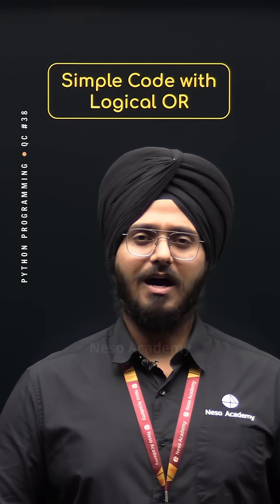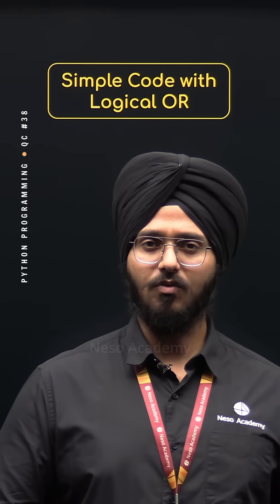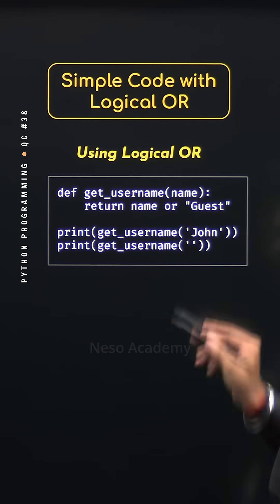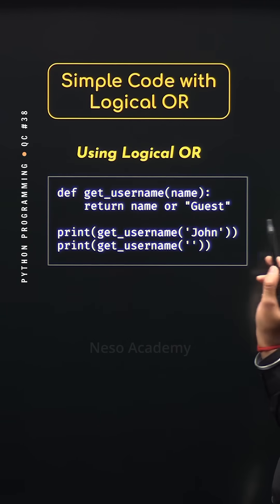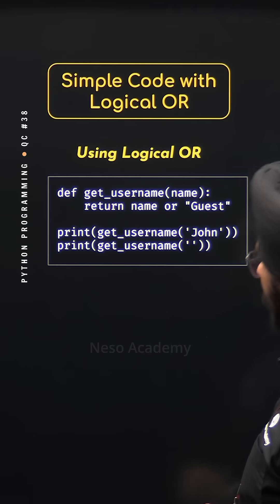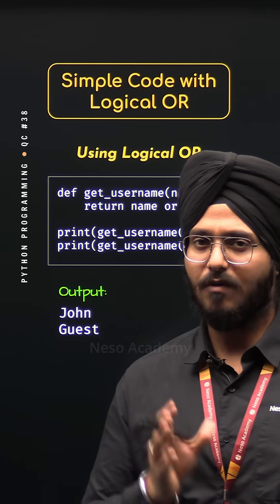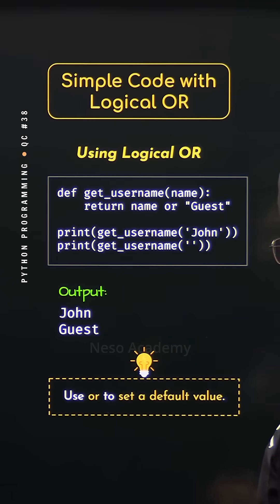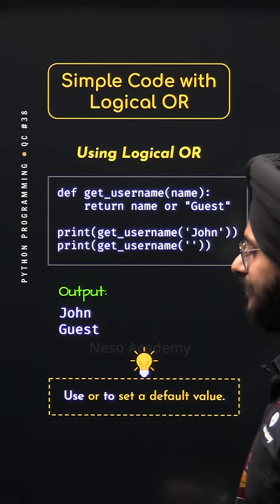Simple Code with Logical OR Python